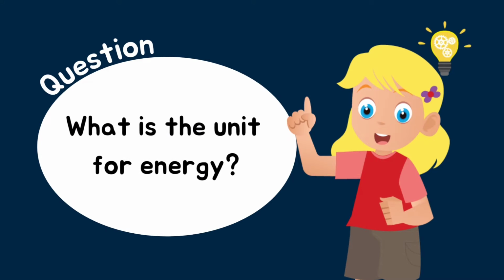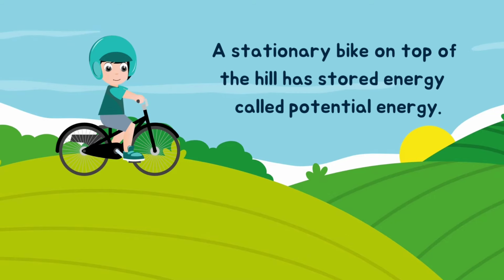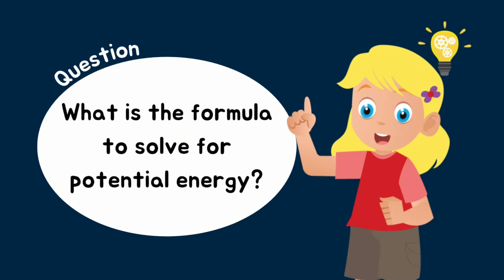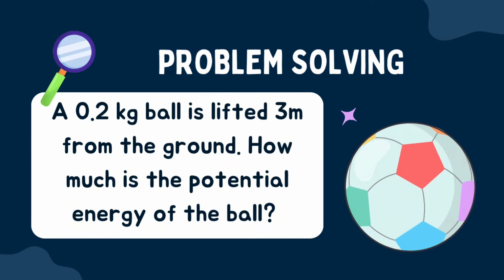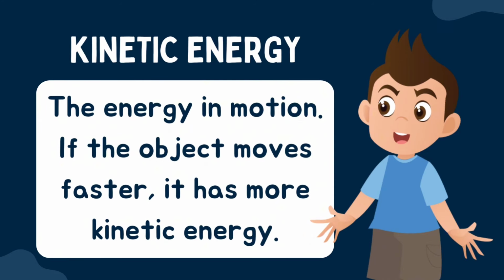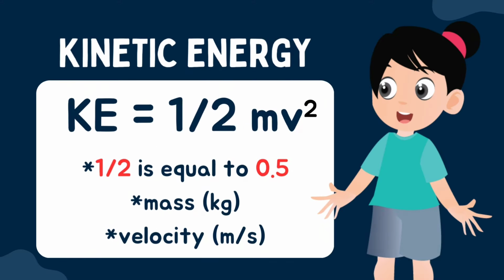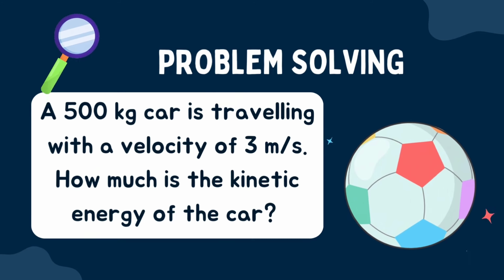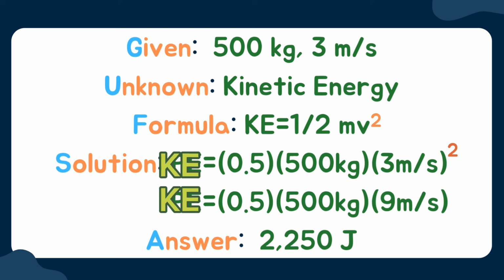POTENTIAL AND KINETIC ENERGY